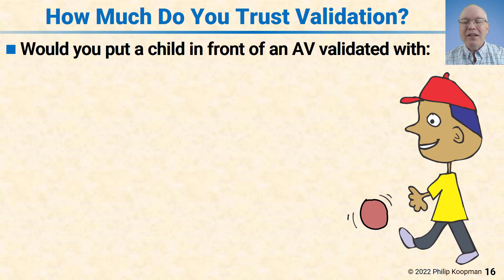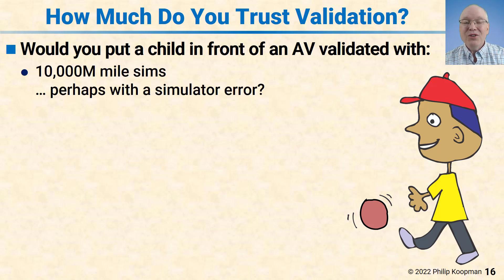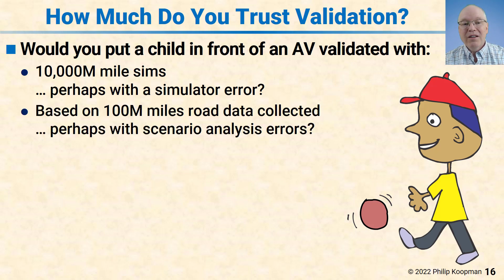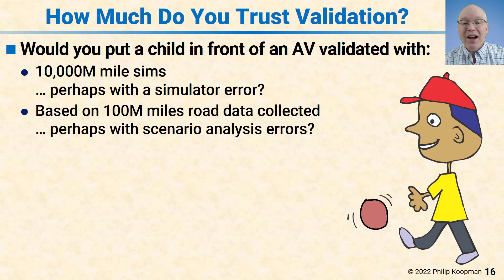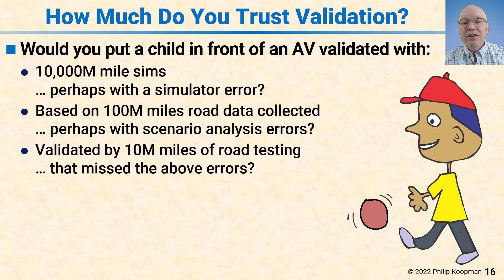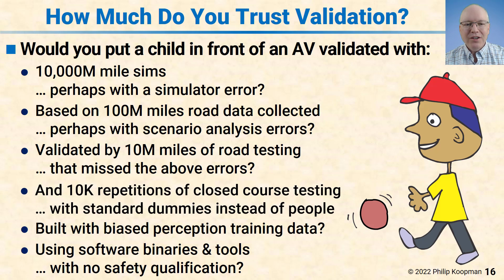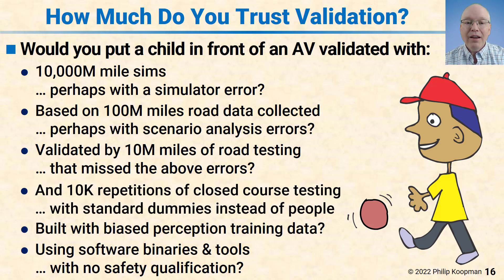L131 16 How Much Do You Trust Validation